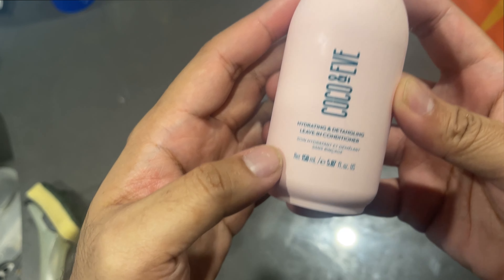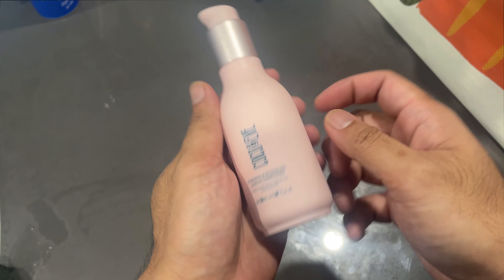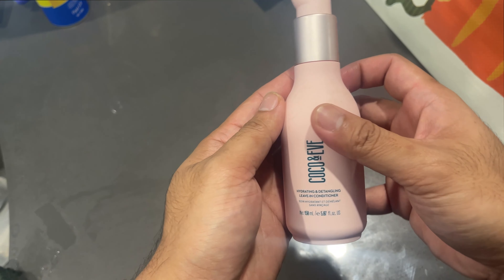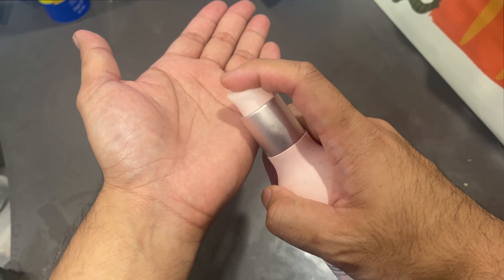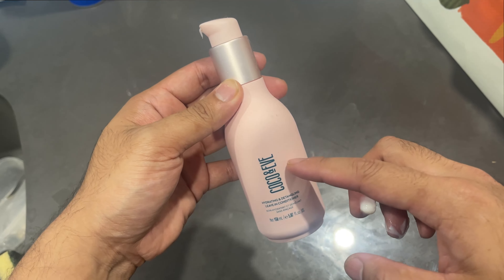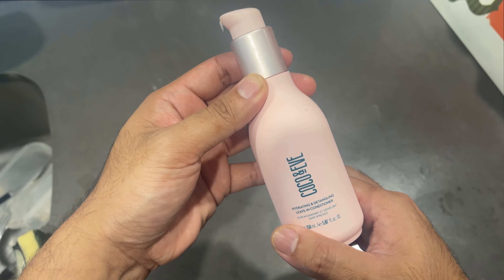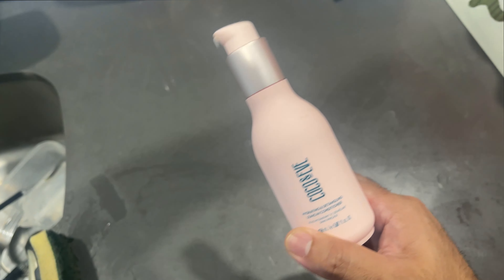Coco & Eve Hydrating & Detangling Leave-In Conditioner REVIEW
🔥 View Current Price:➡️

Review of Coco & Eve Hydrating & Detangling Leave-In Conditioner. Coconut, Avocado Oil, Vitamin A & E to Nourish, De-frizz, Detangle, Minimise Breakage & Split Ends. (5.07 fl oz)